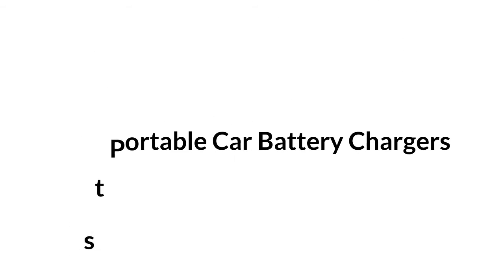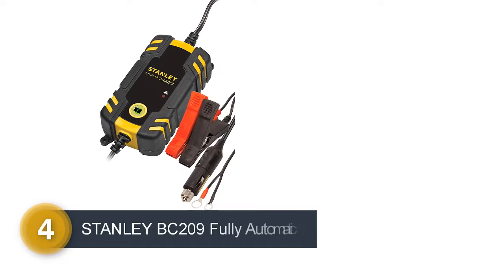Best Portable Car Battery Chargers 2019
Are you looking for the best portable car battery chargers. We spent time to find out the best portable car battery chargers for you and create a review video. In this video review you will find the top products list, what is the feature of these products and why you should buy it.

Here is the list of 5 best portable car battery chargers.

5. Schumacher SC1281 6/12V

4. STANLEY BC209 Fully Automatic

3. BLACK+DECKER BC2WBD

2. STANLEY BC15BS Fully Automatic

1. GOOLOO 800A Peak 18000mAh

All of these videos in this channel belongs to the website owner and the product owner. It's not a Promotional Video we are doing here. Just trying to introduce some cool gadgets with the world.